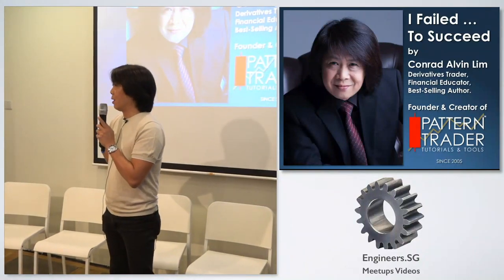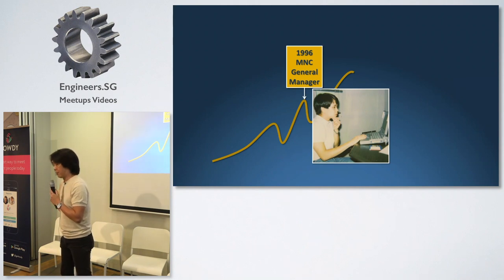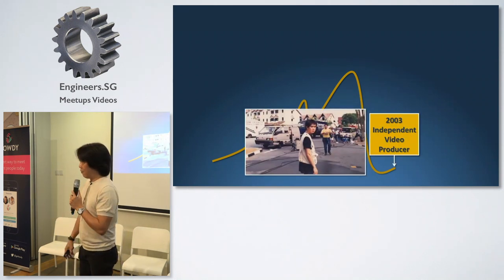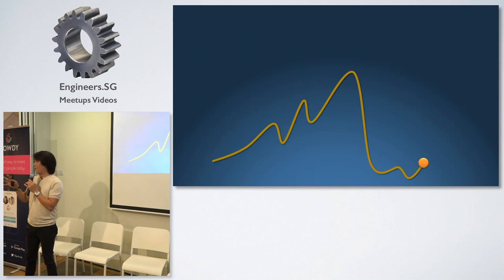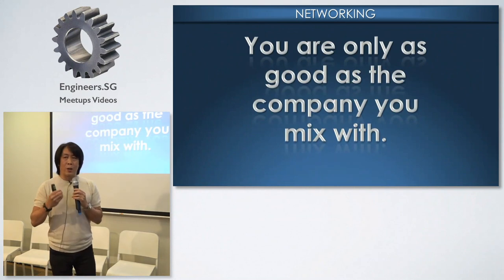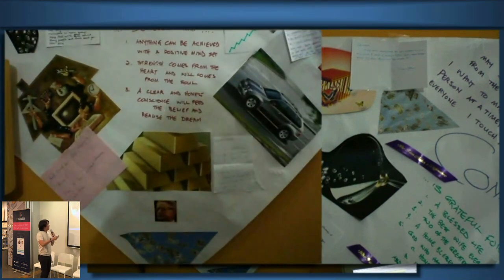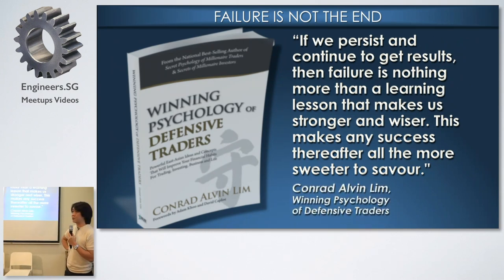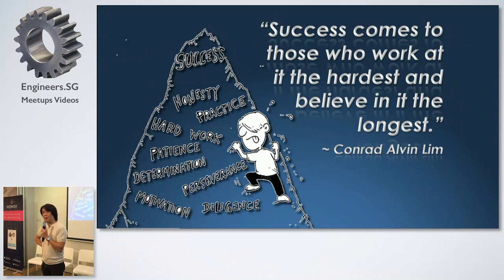Conrad Alvin Lim - FuckUp Nights Singapore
Speaker: Conrad Alvin Lim, Derivatives Trader, Finance Educator, Best Selling Author, Founder/Creator - Pattern Trader Tutorial and Tools, Founding Director - FinancialScents Pte Ltd

Having been a struggling entrepreneur all his life, Conrad finally succumbed to bankruptcy in 2000 at the age of 36 as a result of financial ignorance. After getting discharge from seven years of bankruptcy, he finally found his calling and carved himself a niche career in a field that he is not qualified at all to be in. Nevertheless, he has become a most respected educator in finance and economics and a regular keynote speaker in the subject of Macroeconomics, Financial Psychology and Money Management.
He has been a regular contributor to INVEST Magazine (ShareInvestor) and the Business Times. He has appeared on Channel NewsAsia’s ‘Cents & Sensibilities’ and ‘Primetime Morning’. He is a regular speaker at ShareInvestor’s INVEST Fair, the ATIC, Investor’s Exchange and has been a repeat speaker at Malaysia’s Bursa (Exchange), Singapore NTU’s Alumni, Singapore Institute of Management, Macquarie Capital Securities, CIMB, UOB Kay Hian, Phillip Securities, DBS Vickers, OCBC Securities, RHB, NTUC, Wealth Expo and more.
Conrad’s best-selling publications:
#1 best-selling co-author of Secrets of Millionaire Investors (2007)
Best-selling author of Secret Psychology of Millionaire Traders (2009)
#1 best-selling co-author of Profit from the Panic (2009)
Best-selling author of Winning Psychology of Defensive Traders (2014)
Creator of Candlestick Patterns (2008) and Breakout Patterns (2009) Quick Reference Cards that sold more than 30,000 copies in Singapore, Malaysia and Indonesia alone
Creator and owner of the Candlestick Patterns and Breakout Patterns apps (2016)